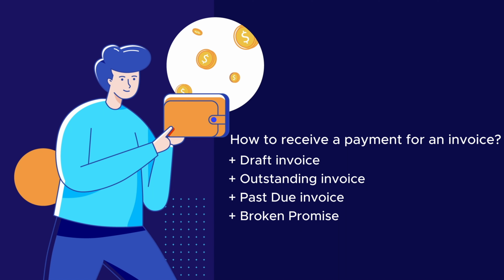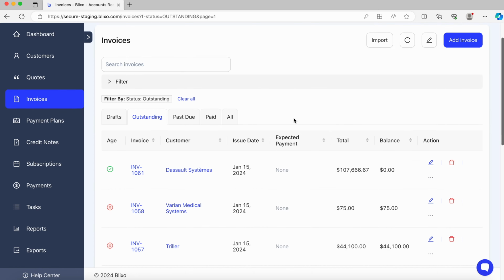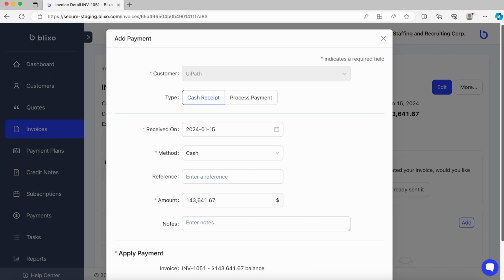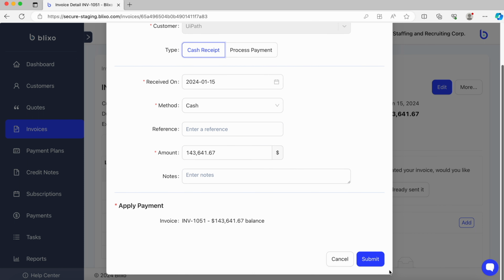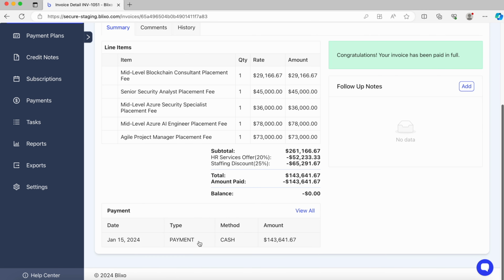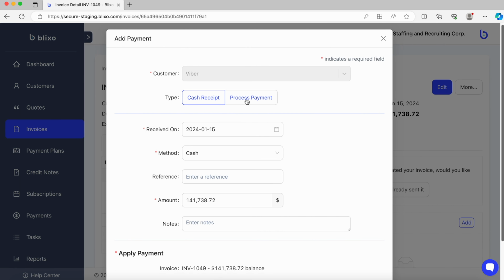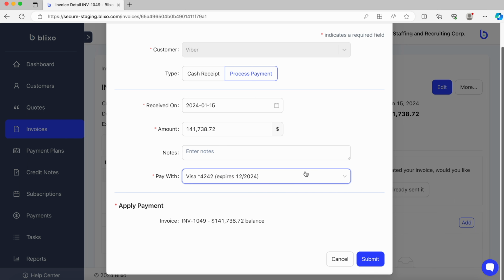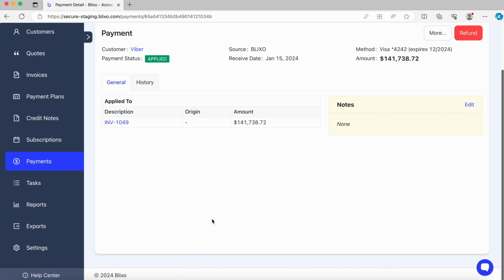How to receive payment for an invoice on Blixo